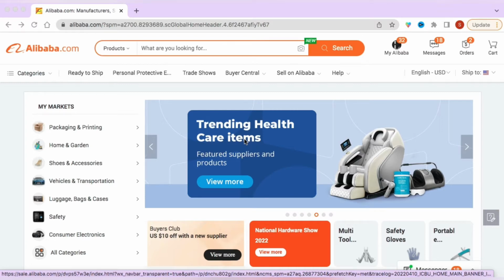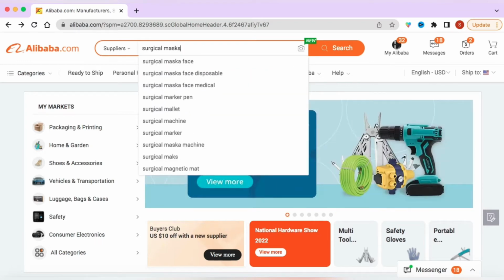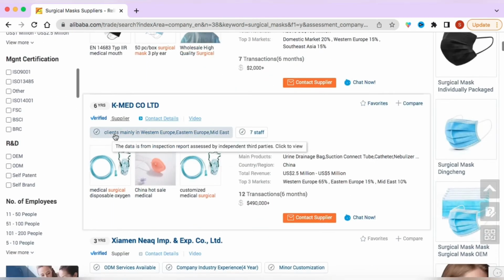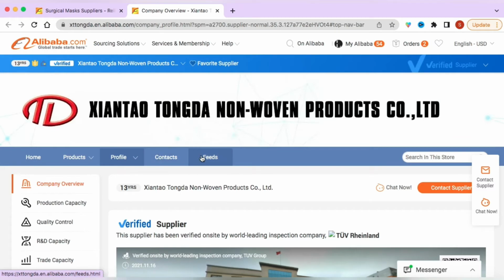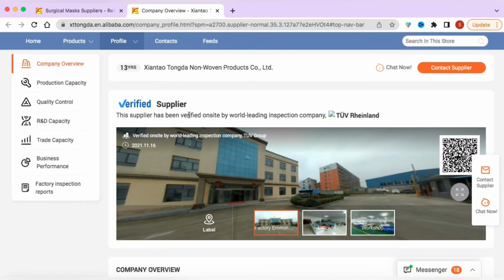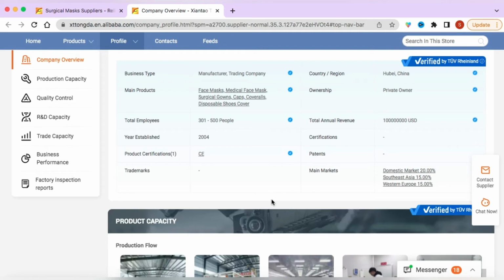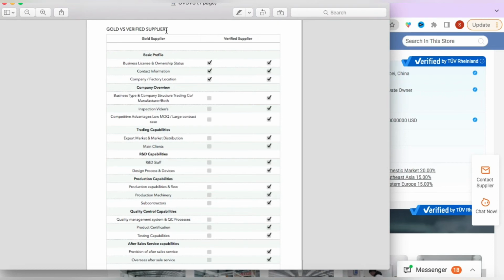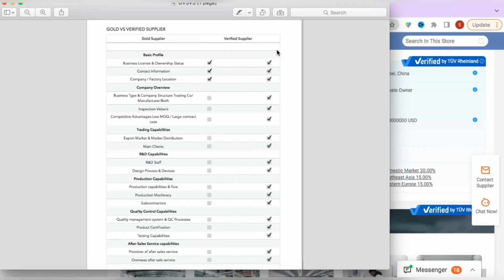How To Identify Suppliers On Alibaba.com.Part II The Verified Supplier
📍Hey Guys, Welcome to UDCYD (You decide)
In this short video I’ll show you how to find a Verified Supplier on Alibaba.com